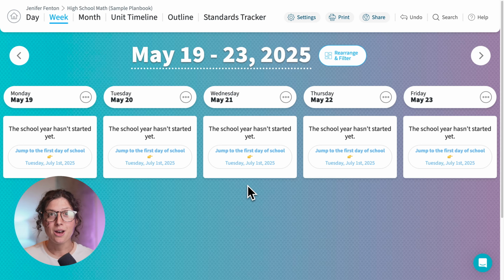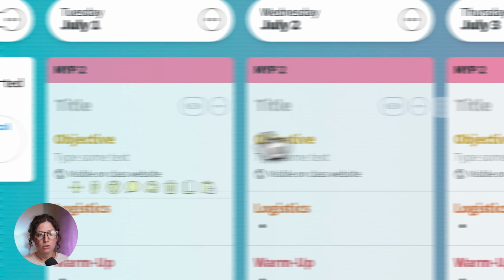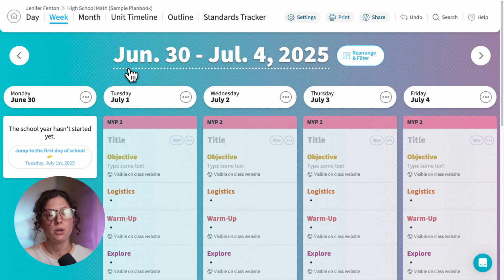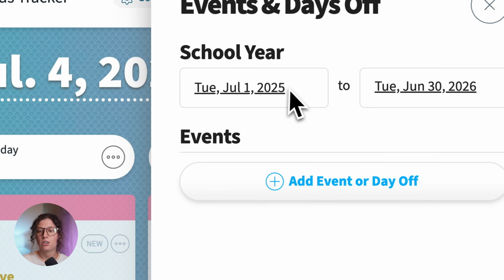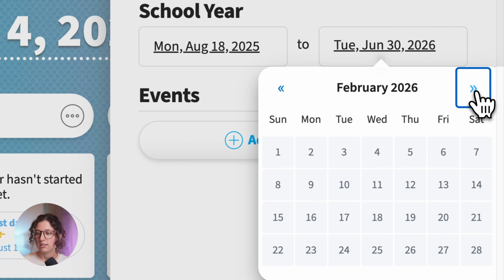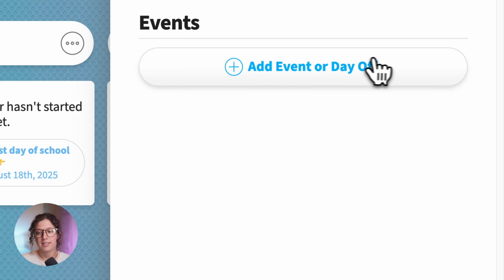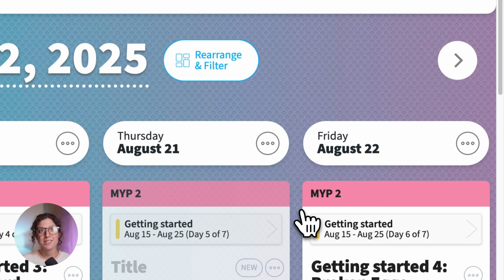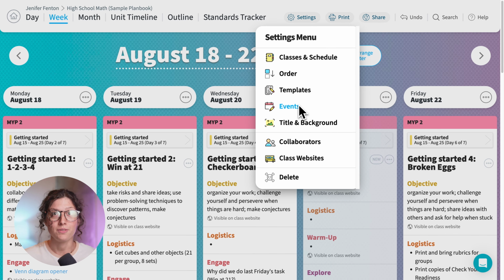How to Adjust Your School Year Dates in Common Planner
Make sure your planner matches your actual school calendar! In this quick video, I’ll show you how to update your start and end dates in your planbook.

📅 Want more quick tips? Let us know what topics you'd like to see!

New or Basic user?*
*Offer not available to current Cc Pro users or those who canceled Cc Pro in the last 30 days.